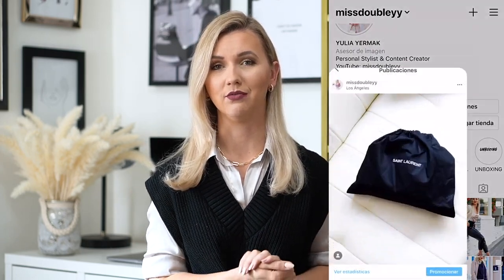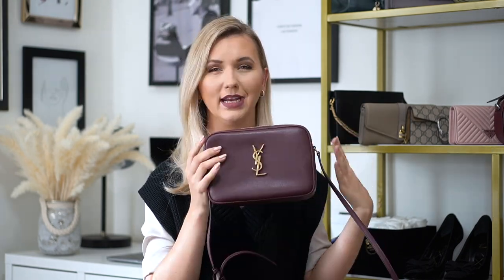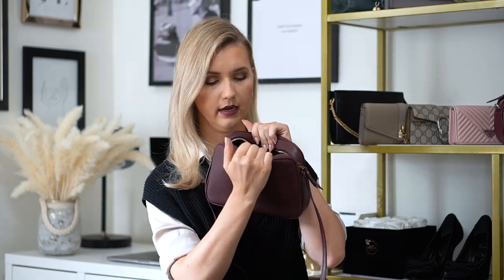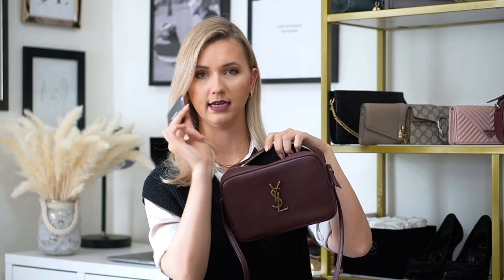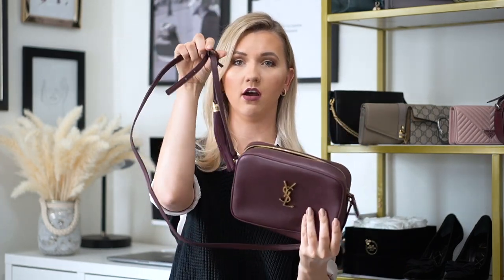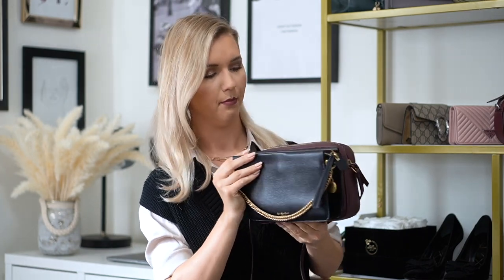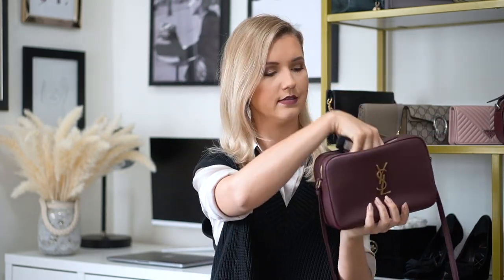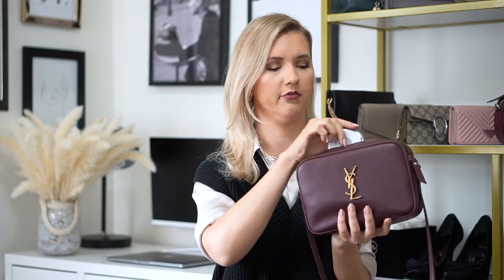YSL LOU CAMERA BAG FULL REVIEW AND HOW TO WEAR IT!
MY NEW YSL LOU CAMERA BAG REVIEW + LOOKBOOK WITH 4 WAYS HOW YOU CAN WEAR IT 💗

Hello my lovelies! Today I'm going to share with you all the details about my dream bag and my Christmas gift! Finally I got my YSL bag 😍 It was on my wishlist for too long and finally I found it with a great discount during Black Friday. If you wanna know all the details just keep watching 😘

UPDATED LINKS!
- YSL LOU CAMERA BAG IN BURGUNDY AT FARFETCH
- YSL LOU CAMERA BAG IN BEIGE AT SELFRIDGES

CAMERA I'M FILMING WITH:
30mm SIGMA LENS
50mm SONY LENS